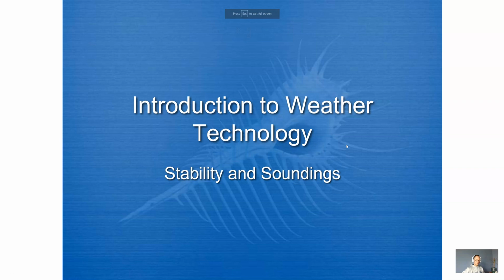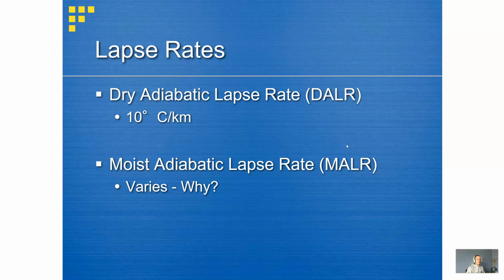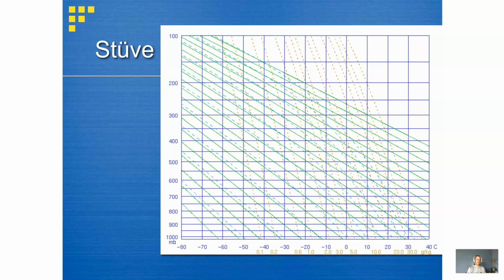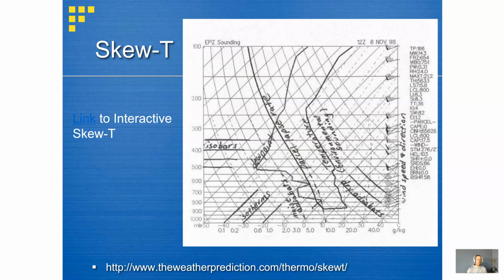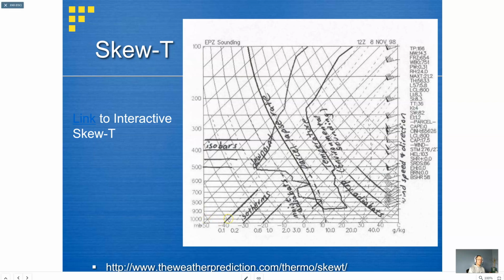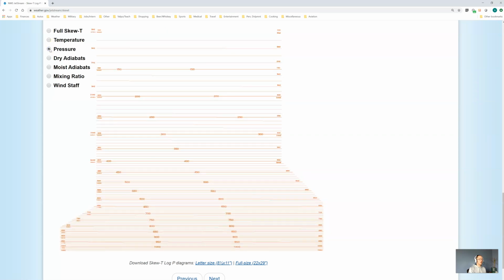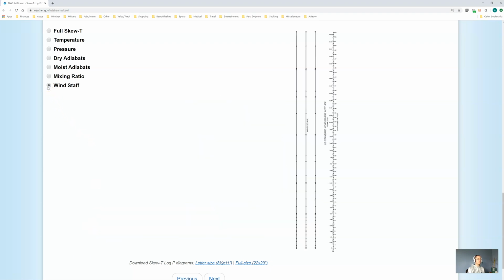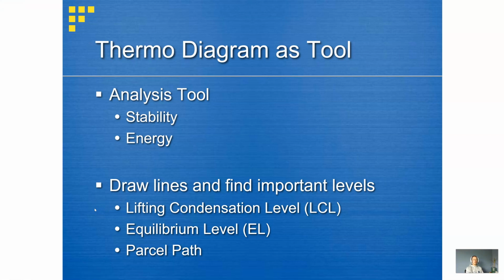Stability and Thermodynamic Diagrams